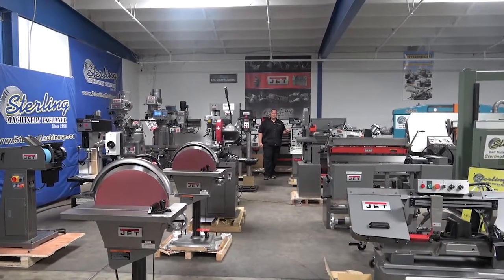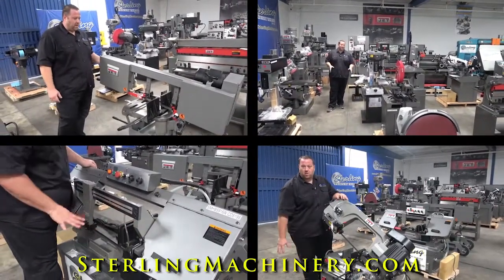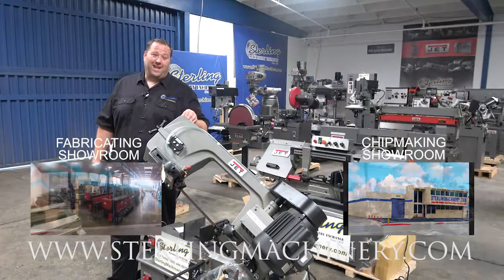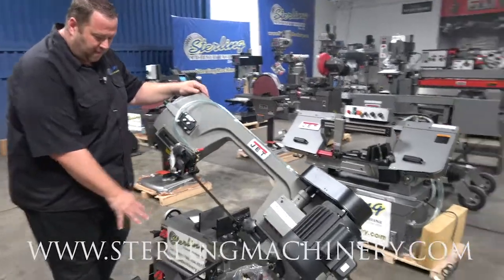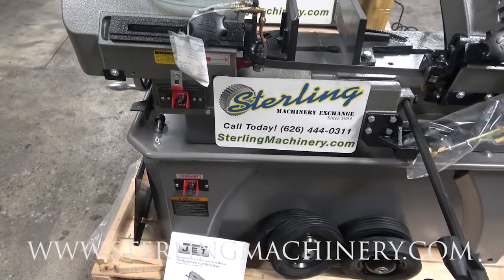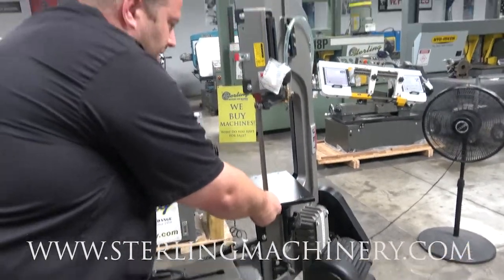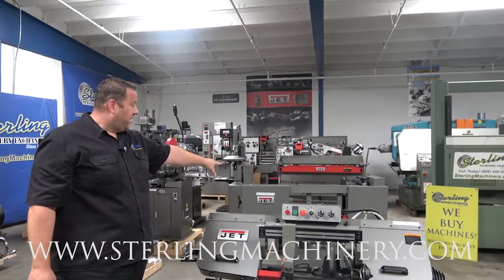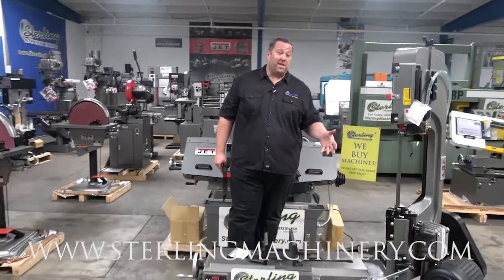7" x 12" Brand New Jet Horizontal/Vertical Bandsaw with Coolant System, Mdl. HVBS-712, SMHVBS712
7" x 12" Brand New Jet Horizontal/Vertical Bandsaw with Coolant System, Mdl. HVBS-712, Rapid Action Vise Miters to 45 Degrees, Improved Height & Width of Stand with Built In Storage Cabinet & Chip Tray, Adjustable Material Stop, Belt Drive is Belt to Sealed, Hardened & Ground Gear Drive System, Blade Wheels are Made from Flanged Cast Iron, Automatic Shut-Off After Cut, Adjustable Ball Bearing Blade Guides, Cast Mounted Adjustable Hydraulic Downfeed, Coolant System, Four 8" Rubber Tires, 3/4" Bi-Metal Blade, CSA/CUS Certification, Jet Red Assurance 2-Year Warranty,

To Buy , sell or trade used machinery for new or used Vertical Bandsaws, Horizontal Bandsaws or Cold Saws for sale please visit

To Sell Your Vertical Bandsaw, Horizontal Bandsaw or Cold Saw Machinery